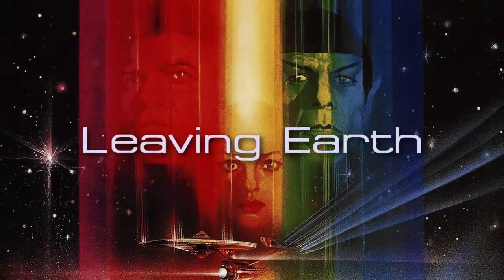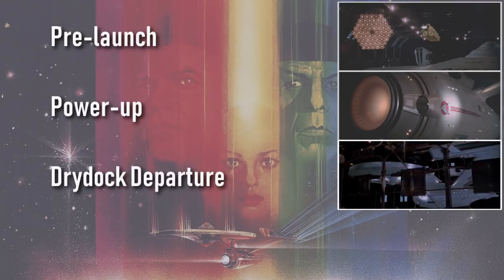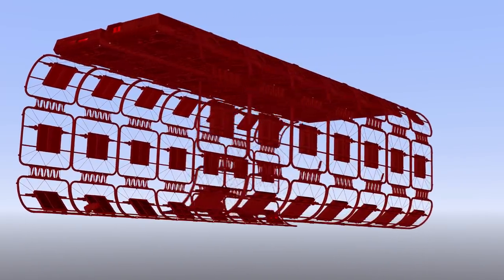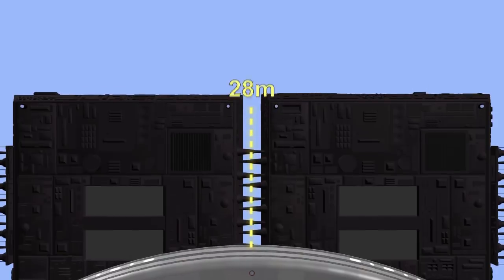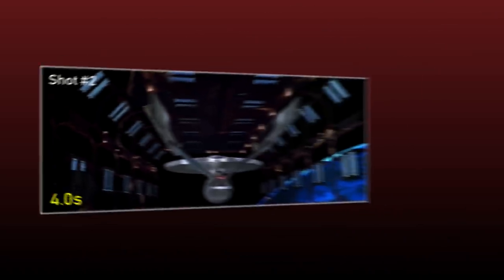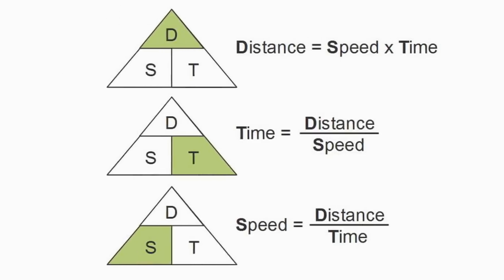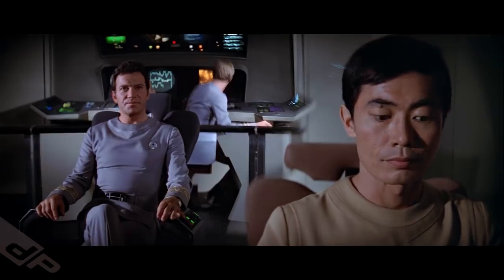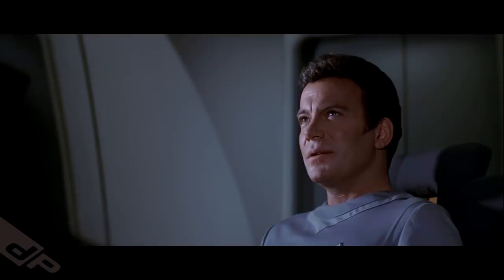Star Trek TMP Drydock Departure - 40th Anniversary Exploration and CGI Redux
In this one-year countdown to the 40th anniversary of Star Trek: The Motion Picture, I examine the original drydock departure sequences and present a new, CGI version of the Enterprise leaving earth.
00:00 Intro
00:49 Outline
01:55 Power Up
03:59 Departure
07:14 Details
08:08 Impulse
11:57 Wrap
12:57 CGI Redux
16:48 End Credits